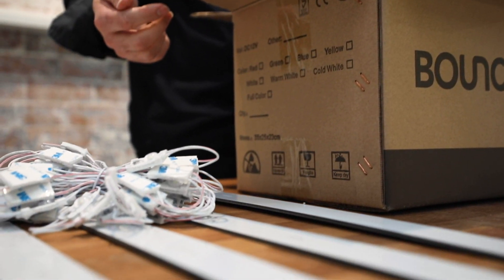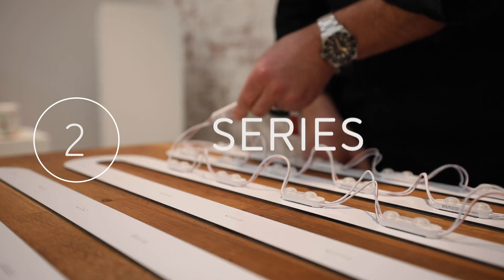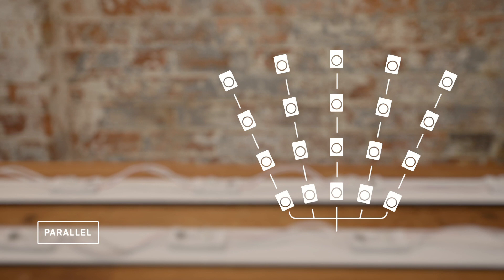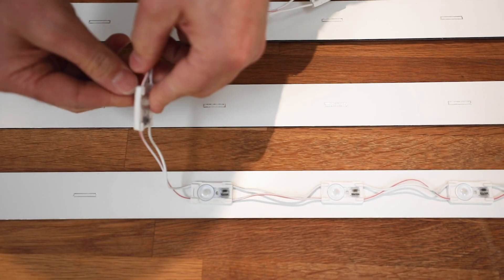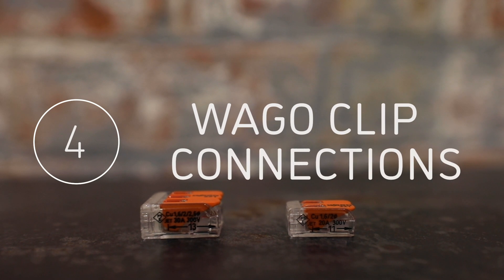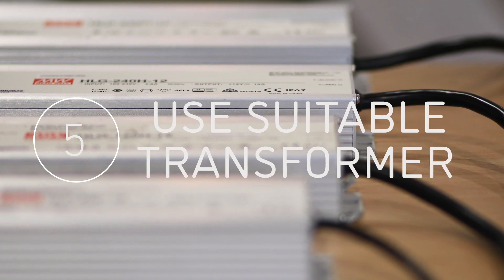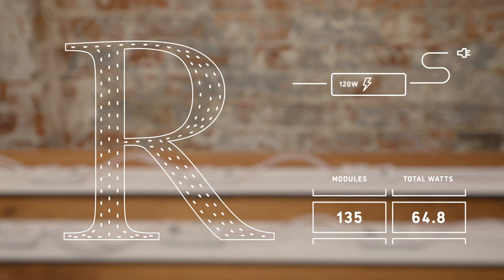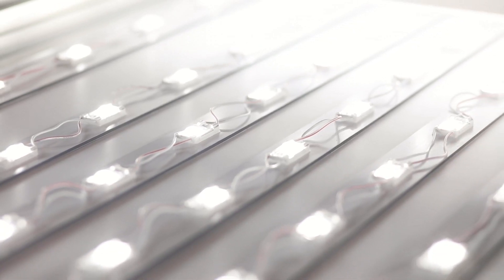LED Wiring: 5 Things You Need to Know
Low voltage lighting systems from Bounce LED are safe and easy for anyone to wire up. Our new Wiring Guide video is a two-minute run through everything you need to know to get connected.

0:00 Intro
0:16 Series vs Parallel
0:34 Maximum Series Length
1:04 Wago Clips
1:19 Use a Suitable Transformer